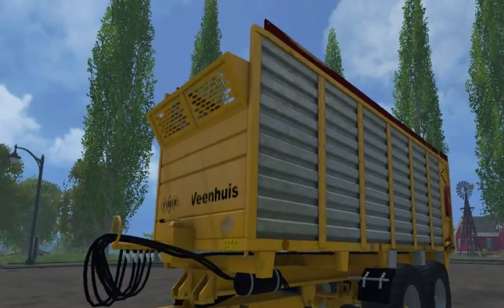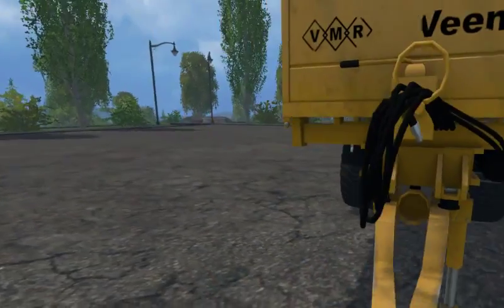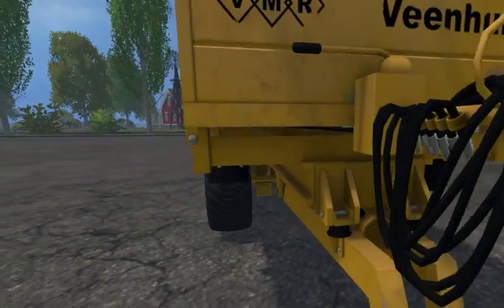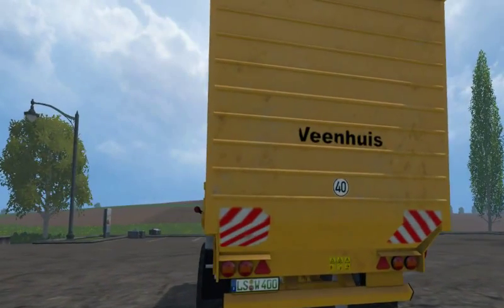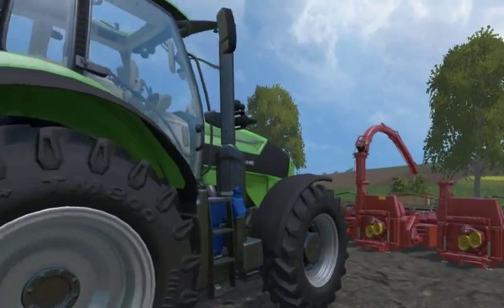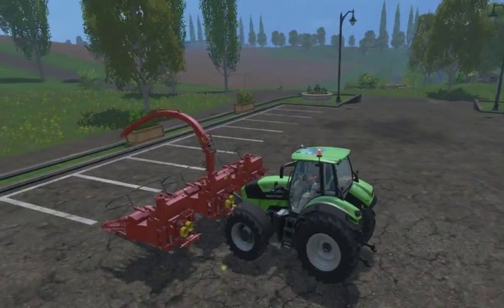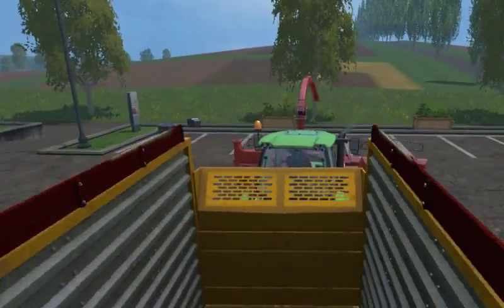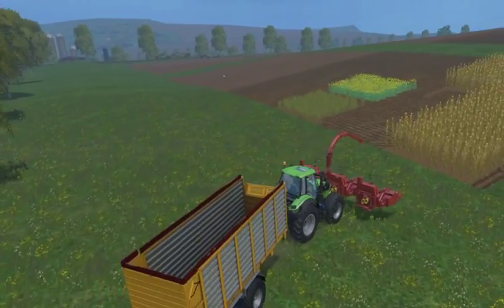MOD BLOG FS.15 Poettinger Mex6 & Veenhuis W400 trailer